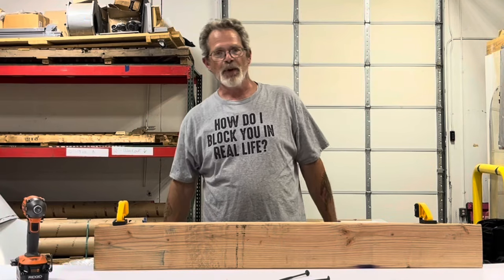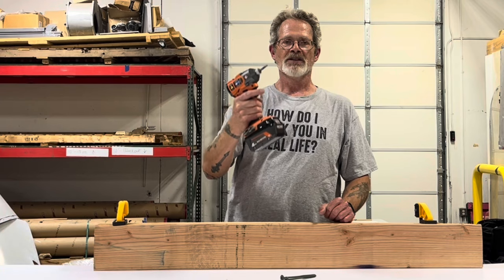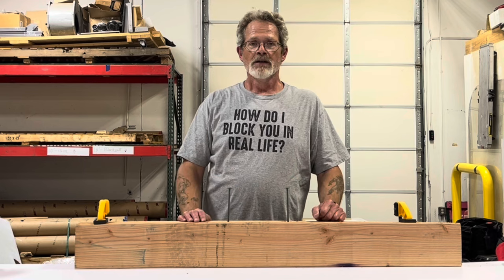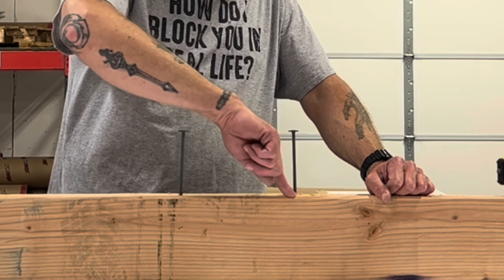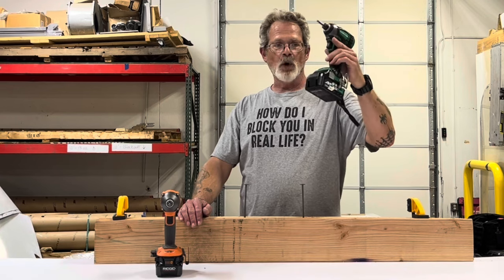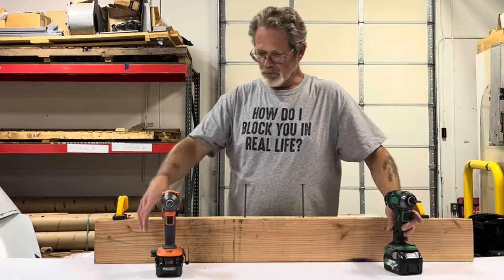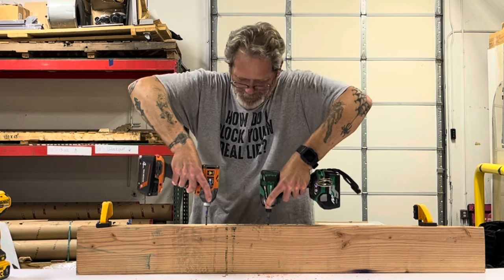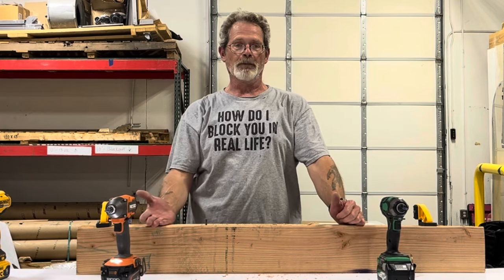Exposing a YouTube fake: Episode One!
This video is to demonstrate exactly how VCG got the Ridgid four mode impact driver to dominate the Gen four Milwaukee.